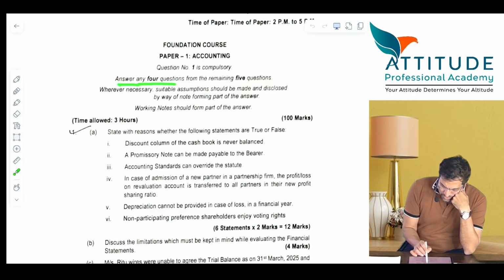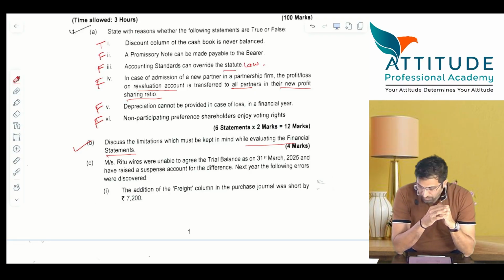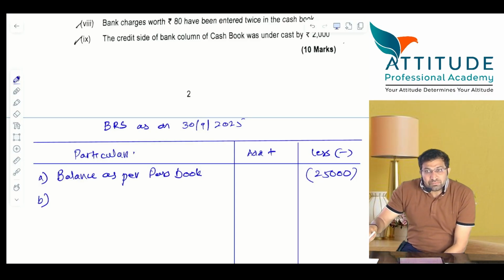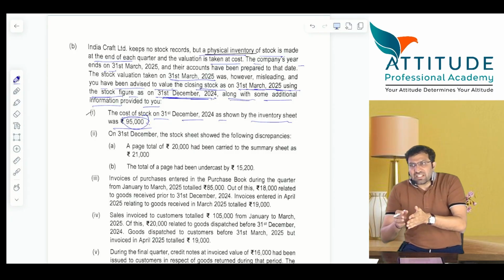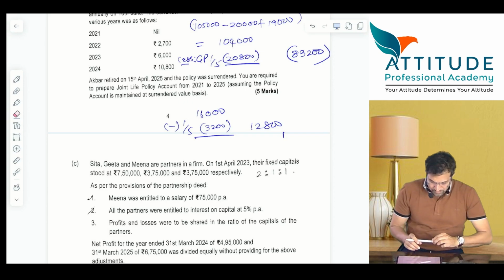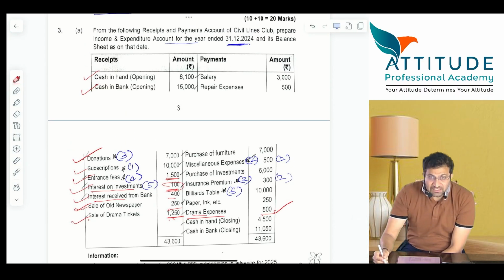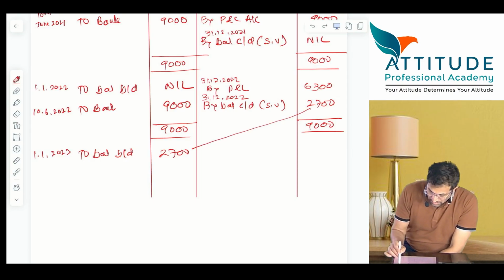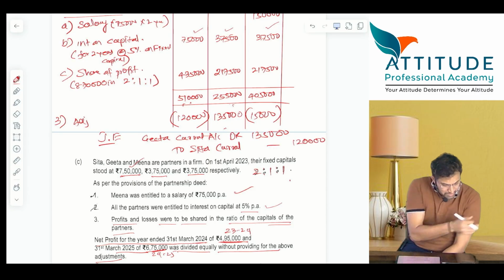CA Foundation Accounts MTP Solved 100% | Important Questions for Exam | CA Vinayak Asundi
CA Foundation Accounts MTP Solved by CA Vinayak Asundi

In this video, CA Vinayak Asundi explains the CA Foundation Accounts MTP (Model Test Paper) in a simple, step-by-step manner.
This session is extremely useful for CA Foundation students preparing for upcoming exams.

📌 What you will learn in this video:
✔ Complete Accounts MTP solution
✔ Exam-oriented approach
✔ Concept clarity for beginners
✔ Important adjustments & working notes
✔ Common mistakes to avoid in exam

🎯 Best for:
• CA Foundation December / June attempt
• Last-day revision
• Students struggling with Accounts

👉 Watch till the end for maximum marks strategy.

📚 Subject: CA Foundation – Accounts
👨‍🏫 Faculty: CA Vinayak Asundi